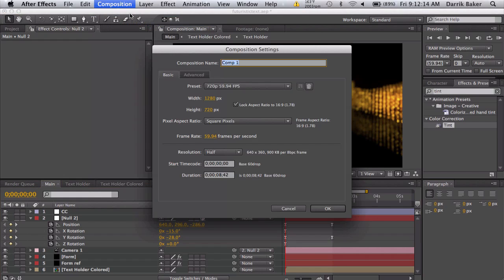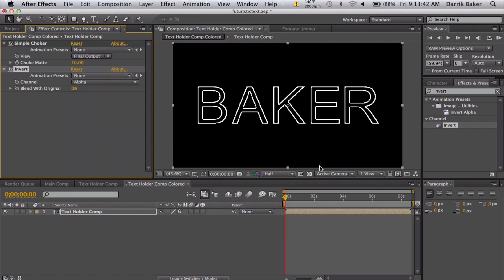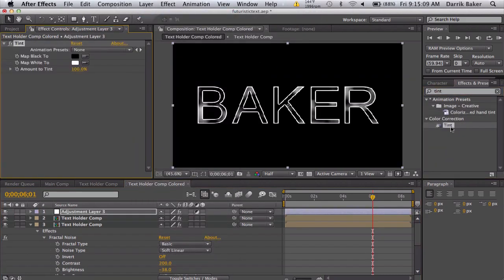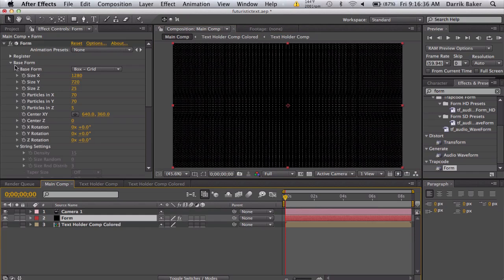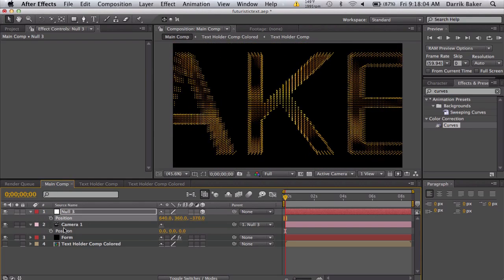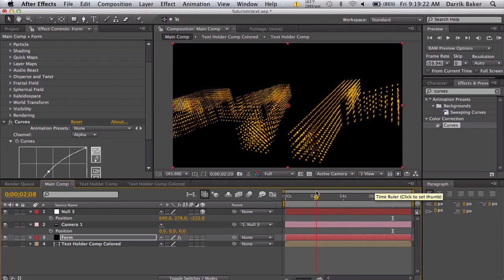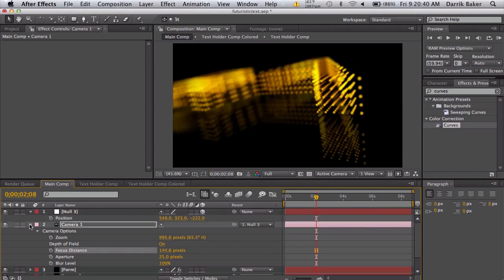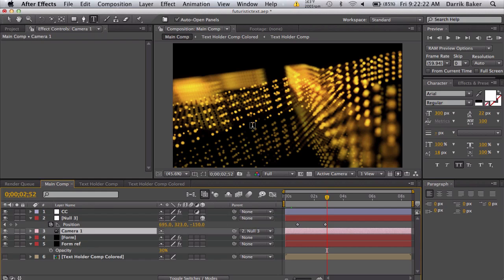After Effects Tutorial: Futuristic 3D Text with Trapcode Form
Wassup guys! Ive been sick lately and I recorded this in my car in between classes so I hope you guys can appreciate it. Came up with this method on my own I hope it can give you guys some ideas and make some more creative things. Here are some links: